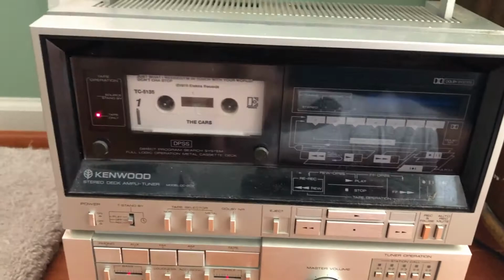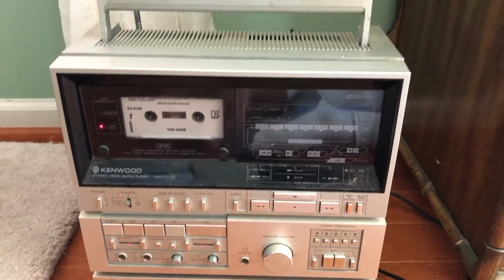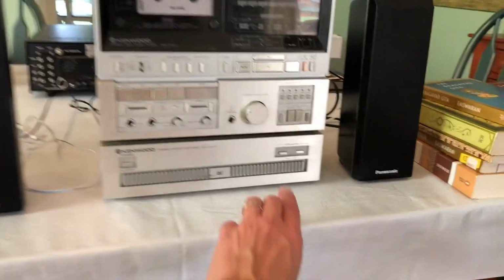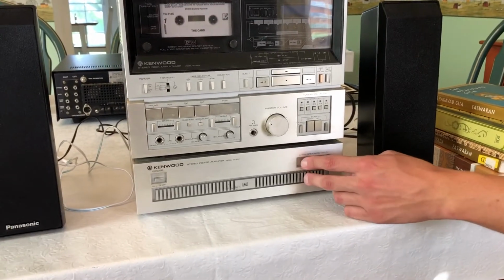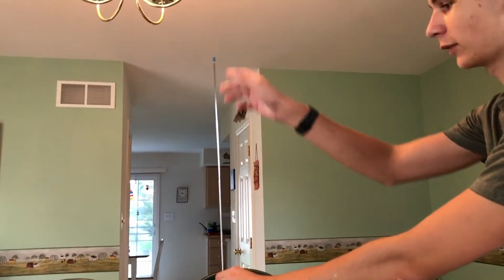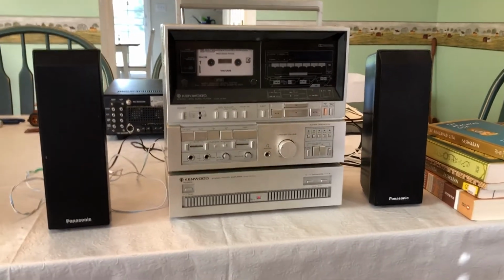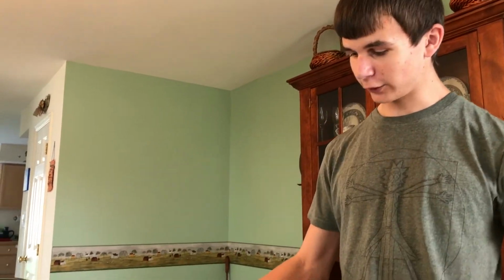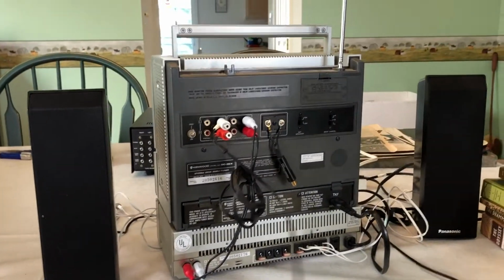RARE Vintage Kenwood DC 20X 'El Poco' + Stereo Power Amplifier DC 20-P DEMO Review portable boombox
Found this rare 1980's "portable" Kenwood stereo for $10 at a garage sale.
--In this video you will see a demonstration of this hi-quality radio and cassette player.
--I ended up selling this on eBay in January 2022 - it sold for $335 + shipping
David